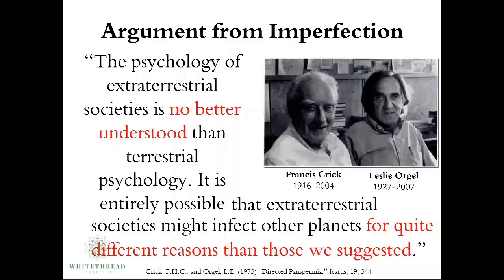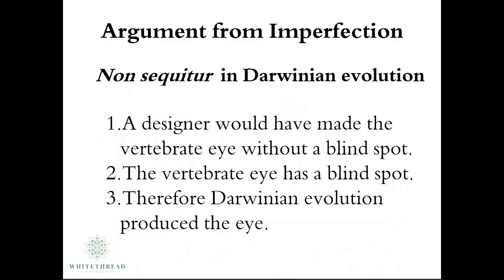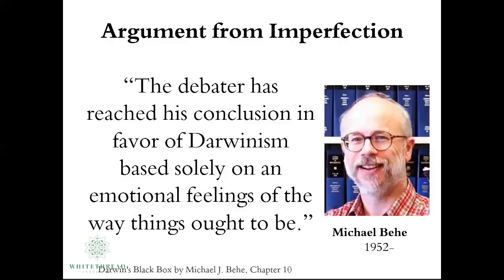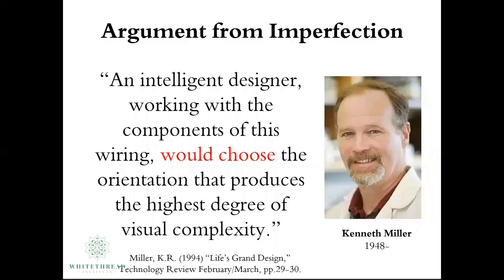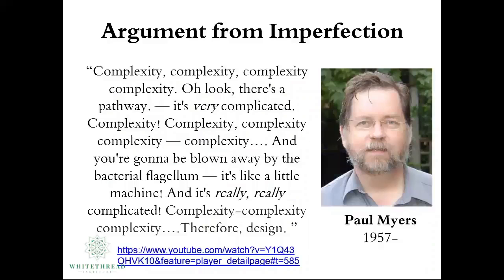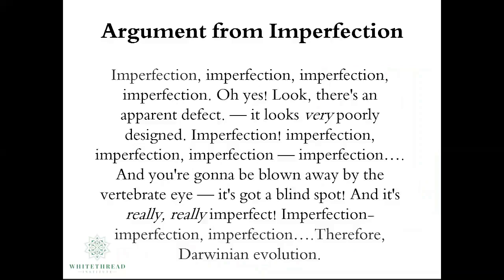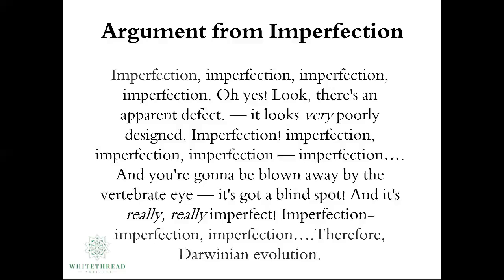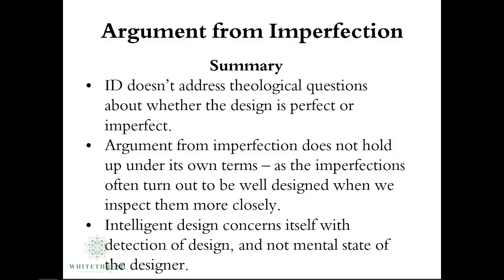Answering objection Argument from imperfection part 1. By ustadh Usman Ali